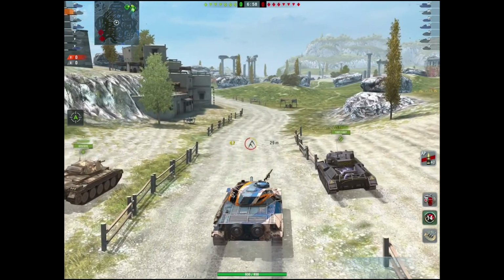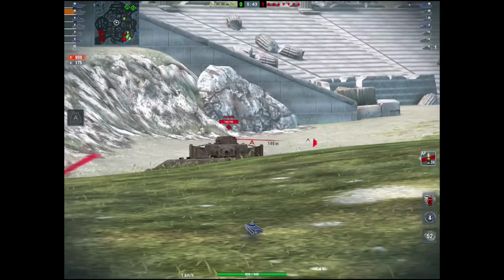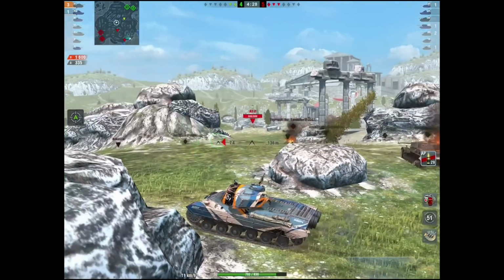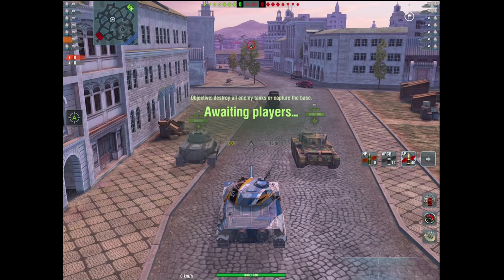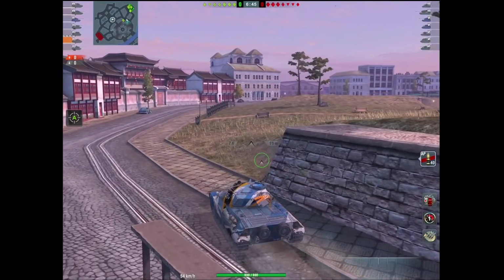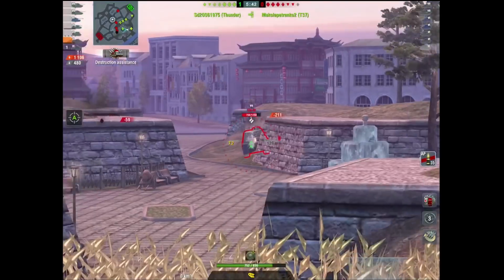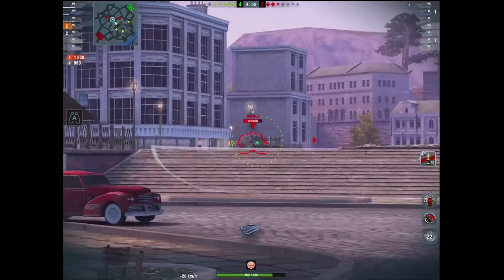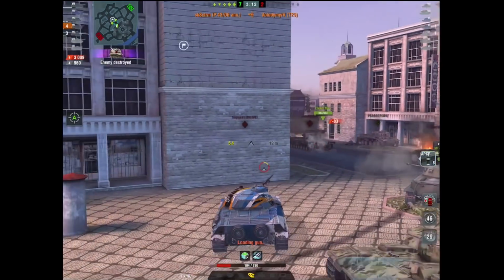P.43/06 Ann Review- To sell or not to sell? - Wot Blitz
The P43/06 Ann is a free tank you can get in Wot Blitz pretty easily but for those who didn't notice you can sell it for gold. The big question, is it worth keeping it or sell it for the gold?